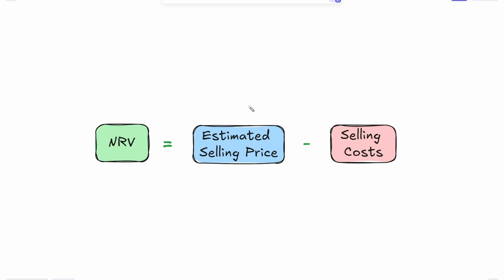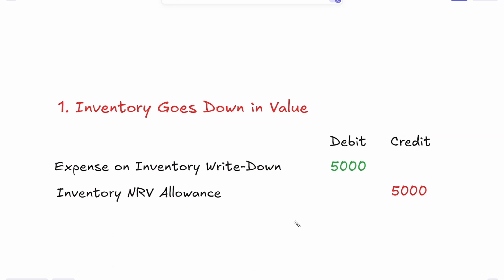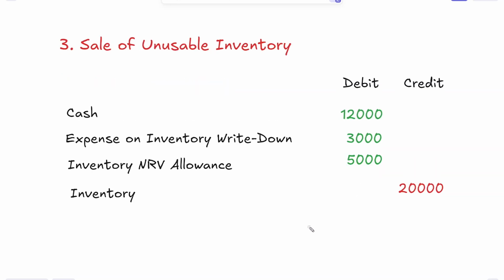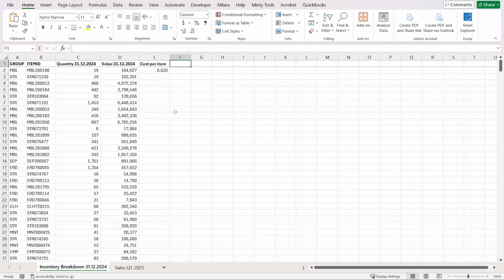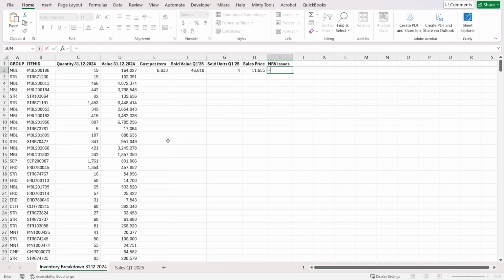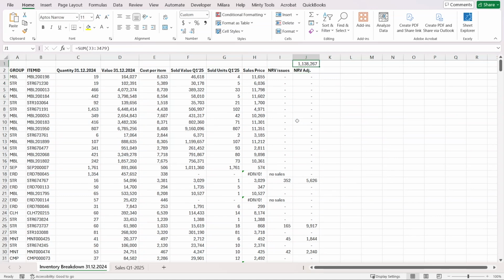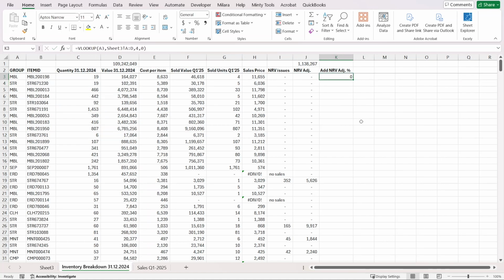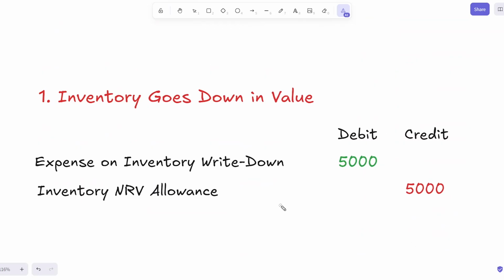Inventory NRV (Net Realizable Value) Analysis in Excel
📺 In this video we discuss the NRV (Net Realizable Value) concept and why it is important to add it to your toolbelt! Both IFRS and US GAAP require us to present assets at a value that is recoverable and not overstated. In this video I show you one way to calculate the NRV for Inventory and recognize an NRV Allowance to adjust the balance sheet value of inventory as needed.